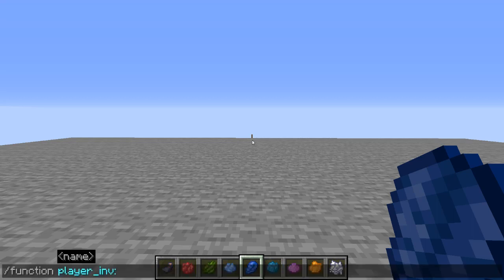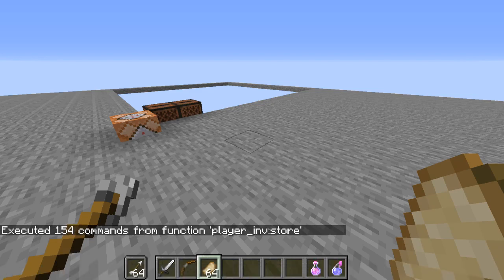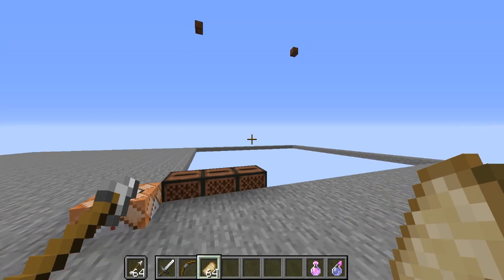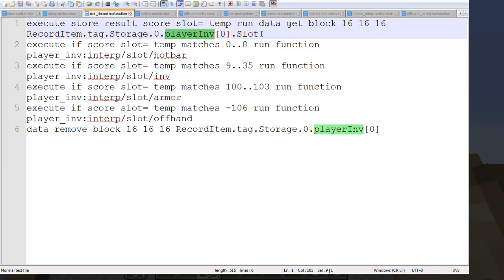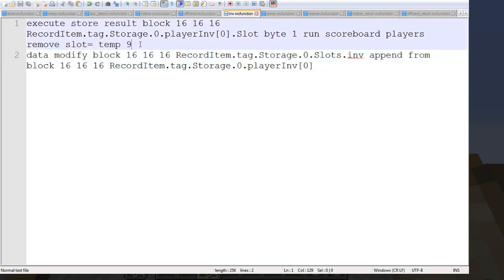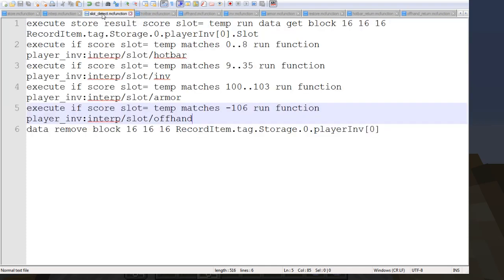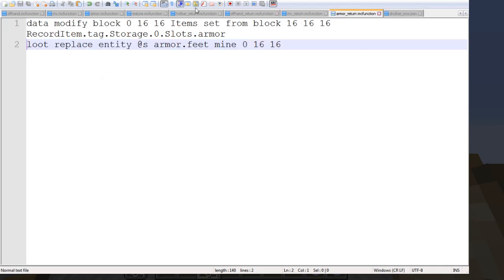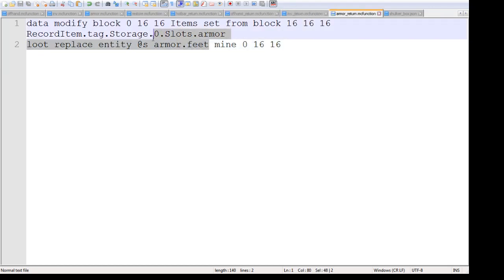Minecraft Datapack Tech - Storing and restoring a players inventory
This is a system that allows me to copy a players inventory into a set of data to then be read and replaced later. An extension of this system could allow me to save data from my memory systems into a players inventory

Here is a github repo for a system that does this

The minecraftPhi module that explains the player inventory modification in more detail